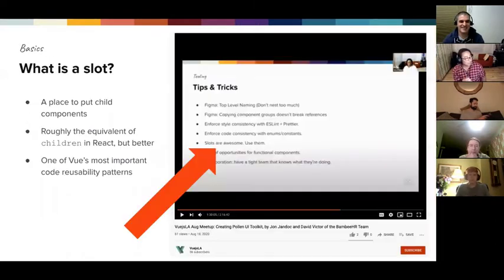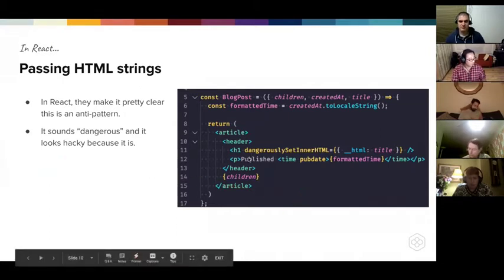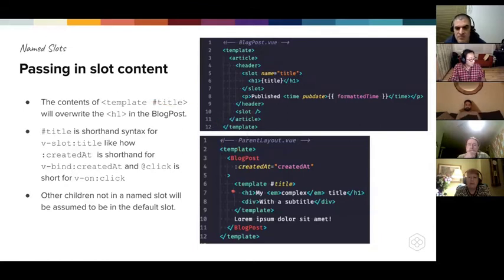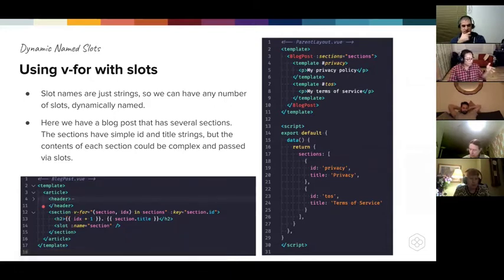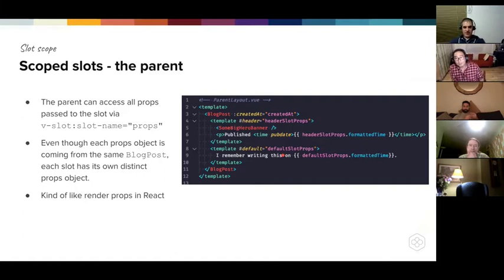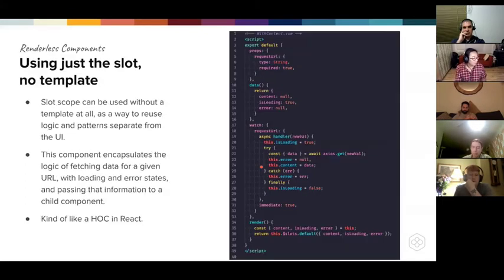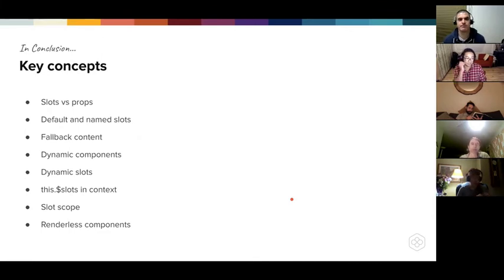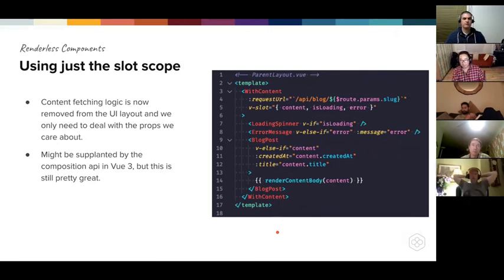Vue.js LA's December Meetup. Jon Jandoc Presents: A Deep Dive Into Vue.js Slots